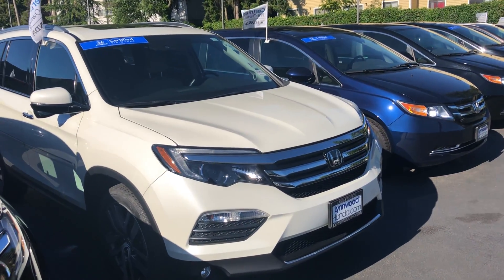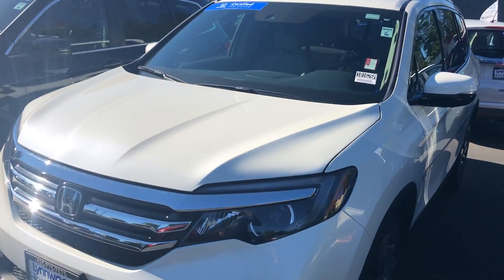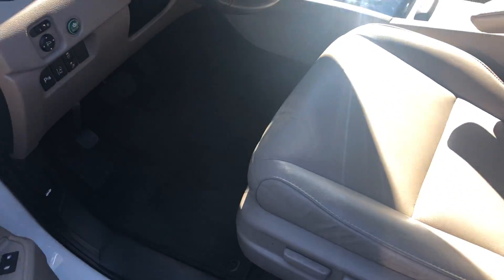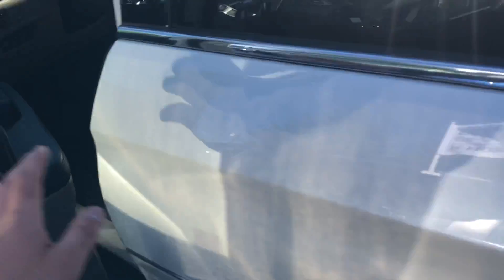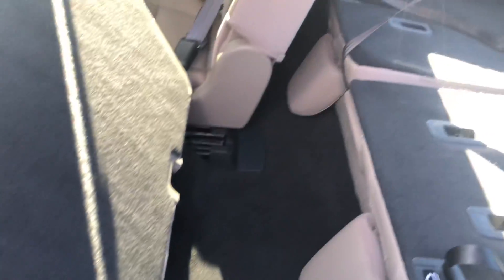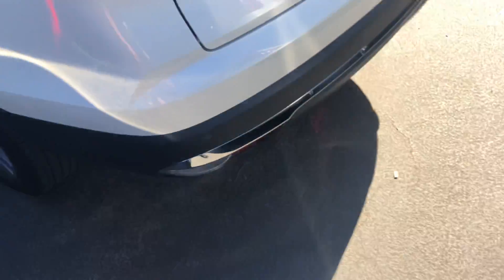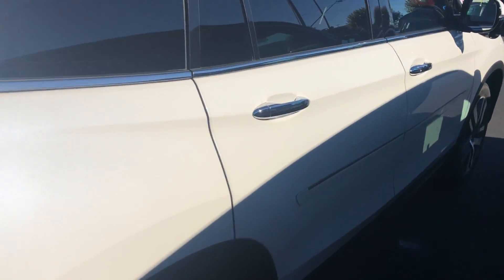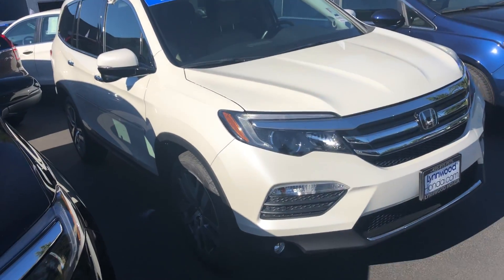Pilot Touring for Zara!